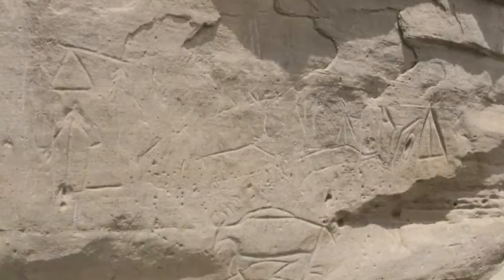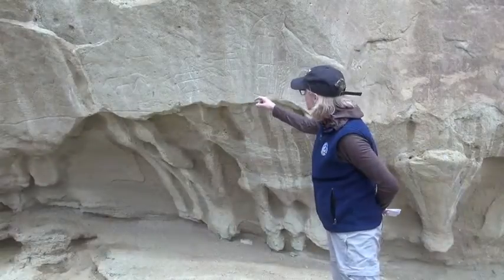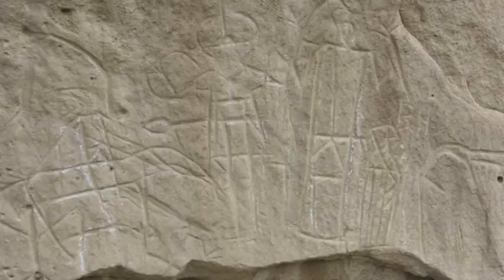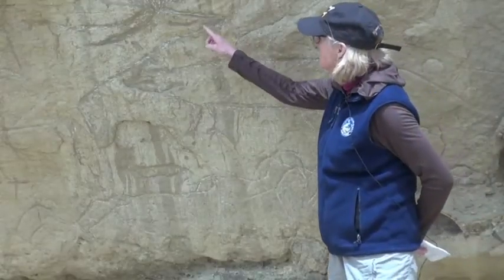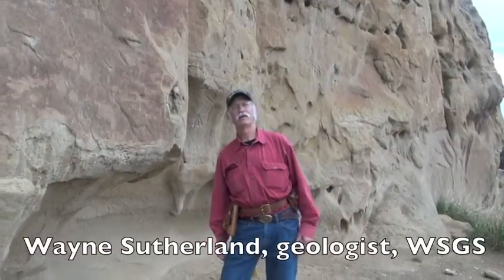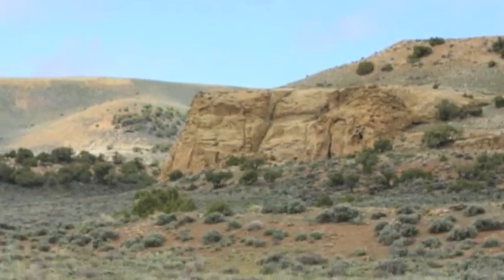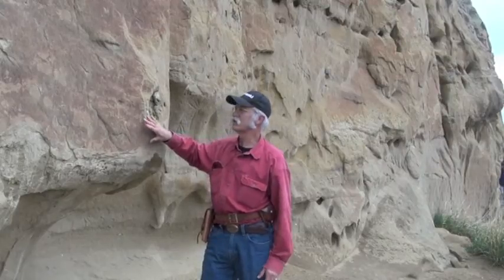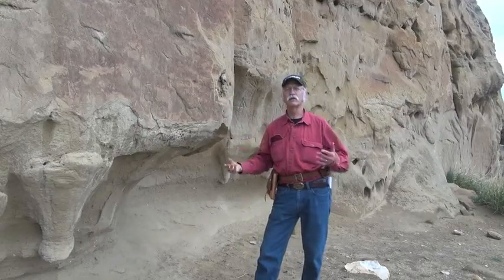White Mt. Petroglyphs - WY Cultural Geology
Evidence of native people, who inhabited the Green River Basin about 1,000 to 1,500 years ago, can be seen in the soft sandstone of the Wasatch Formation. The White Mountain Petroglyph site, near Rock Springs, Wyoming, contains rock art depicting hundreds of animals and people. From bison and bear, to horses and warriors. These petroglyphys have a deep cultural and spiritual significance to the early peoples who created them. This rock art serves as a museum on the sandstone cliff, and for us to appreciate our past cultures and how people used the natural landscape to depict their cultural beliefs and inspirations.